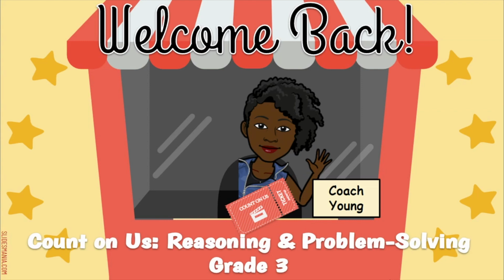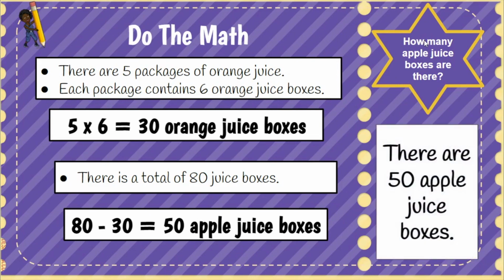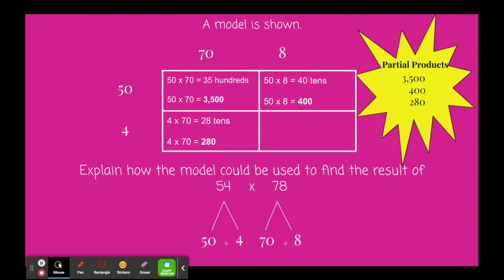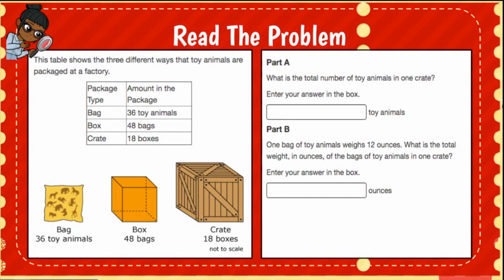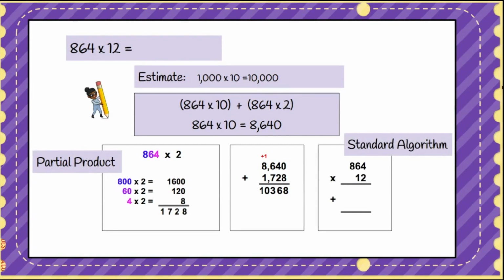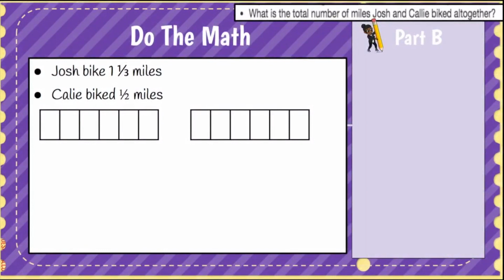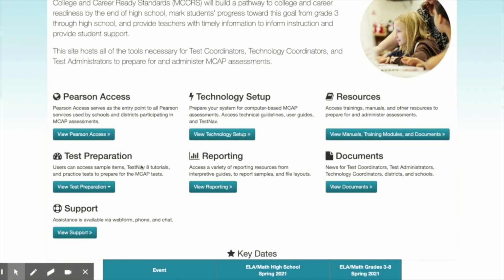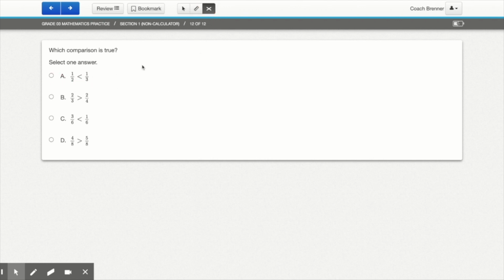Welcome to Count on Us May 17th